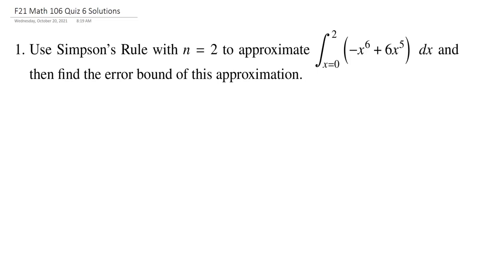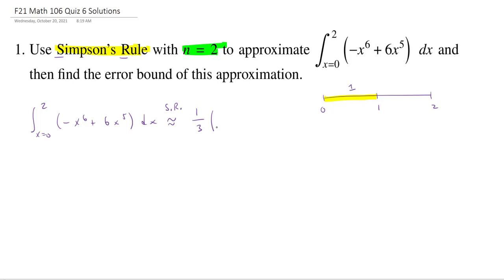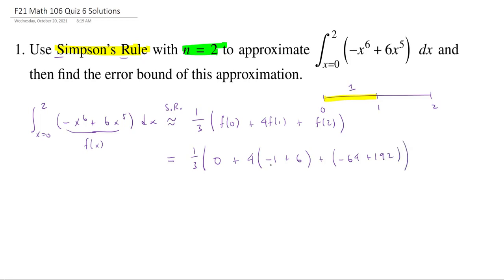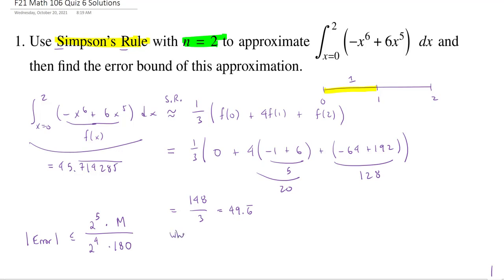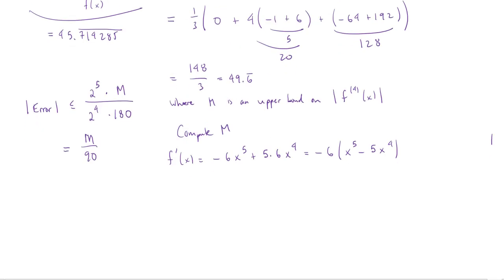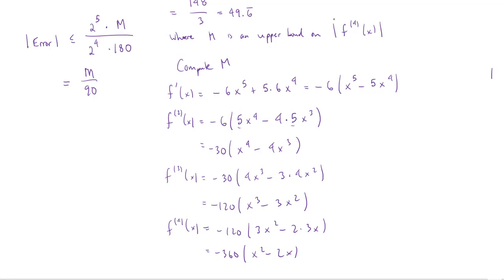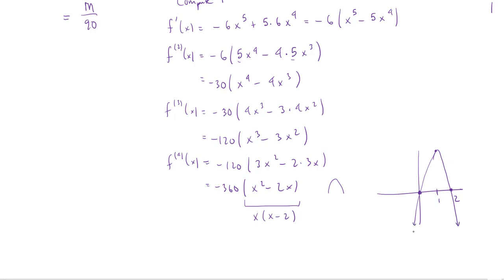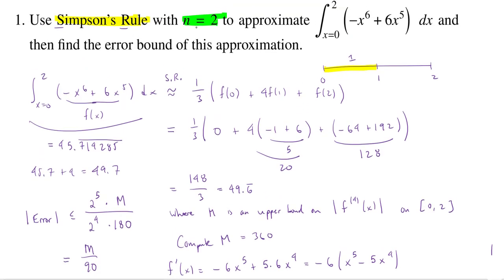Simpson's Rule and the Error Bound, Quiz 6 Problem 1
We compute the Simpson's Rule approximation of a given integral over two intervals and then compute the error bound on the approximation.